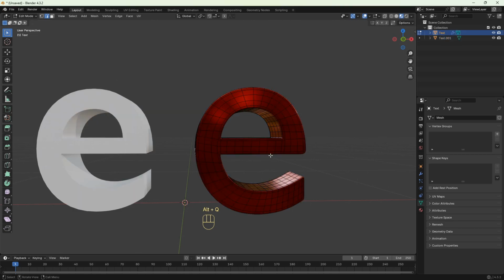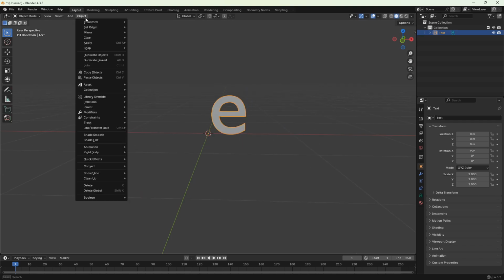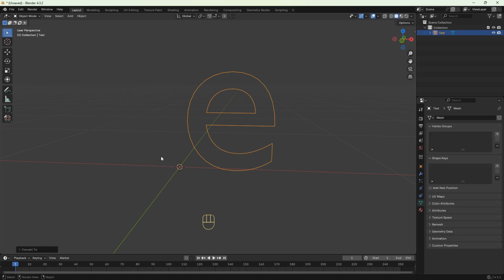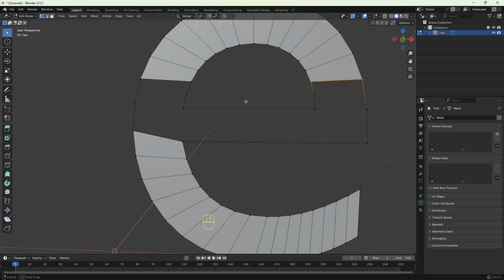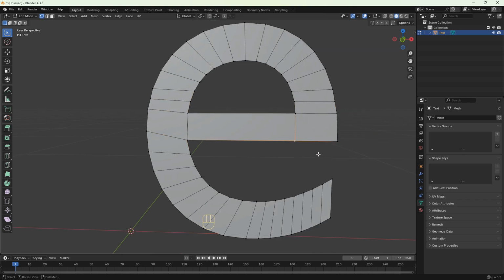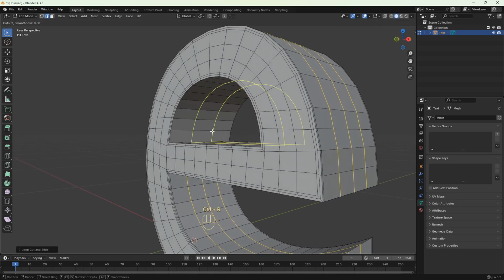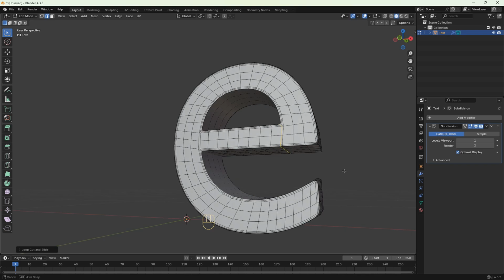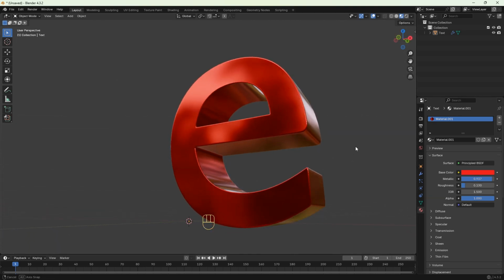How to fix text topology Text Mesh Retopology How to fix text Geometry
How to fix text topology